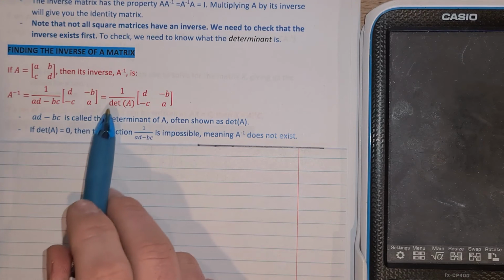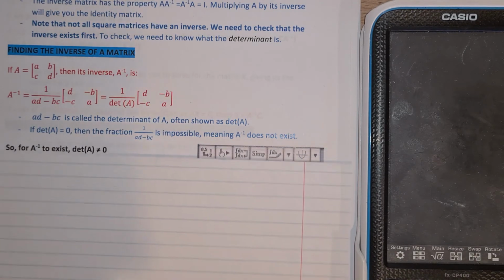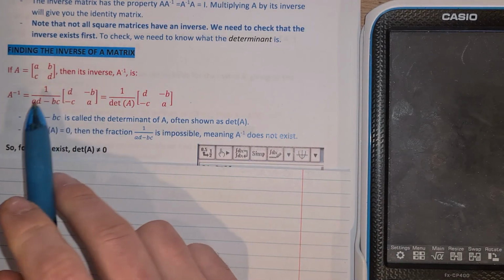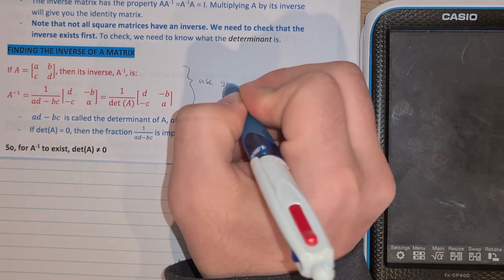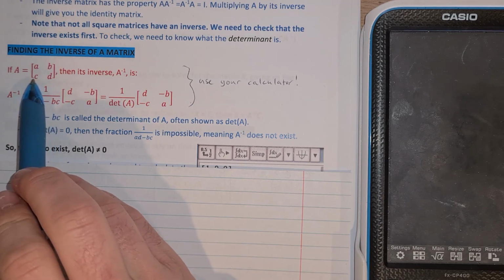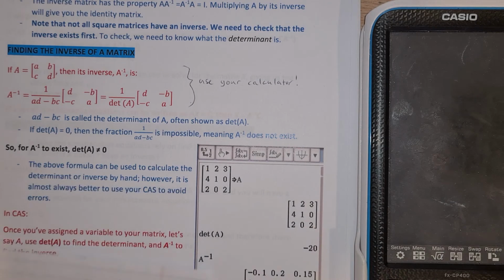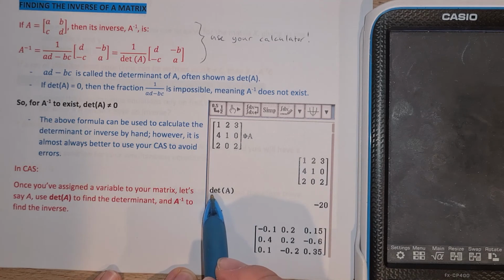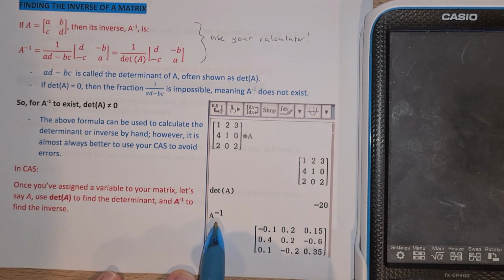FM - The Inverse Matrix (12A)